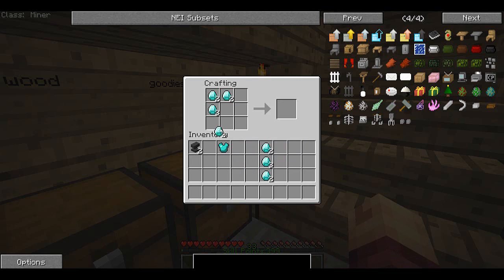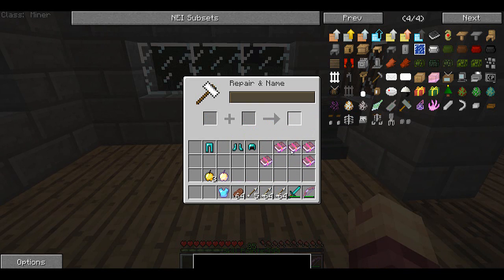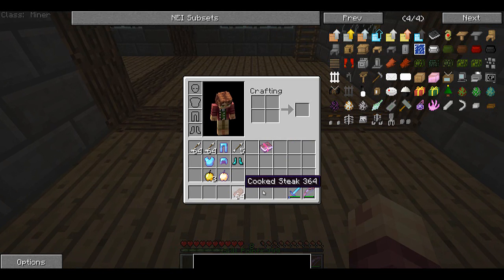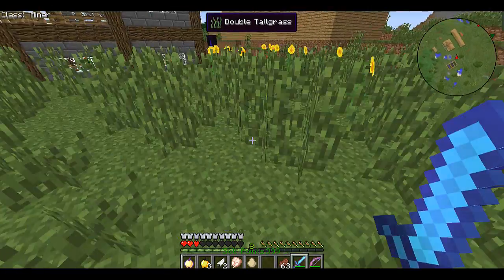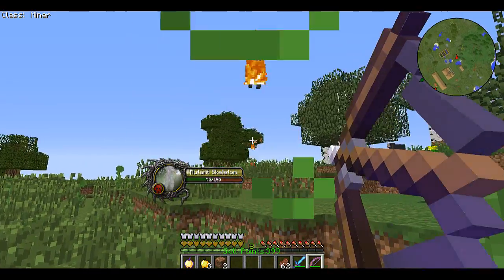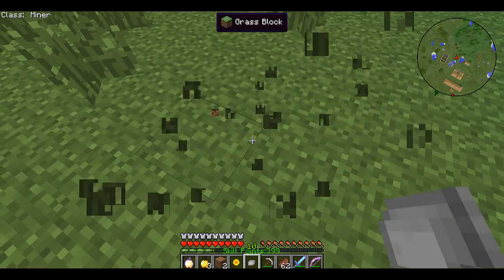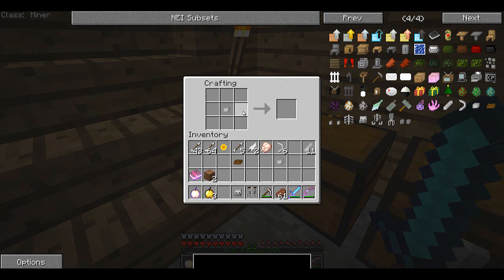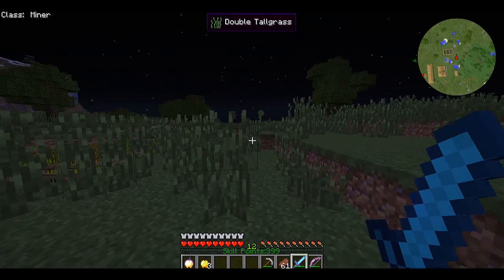Minecraft Modded Survival Part 7 "3 BOSS BATTLES"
Wow 3 boss battles this week guys I don't have much time so enjoy